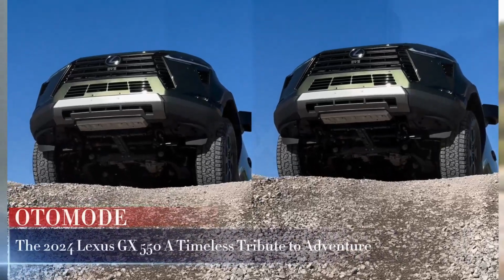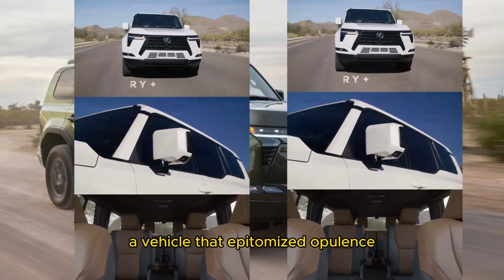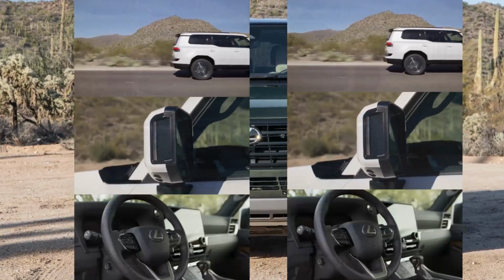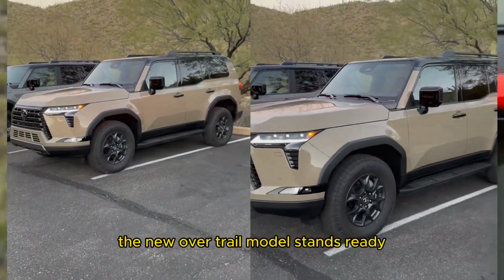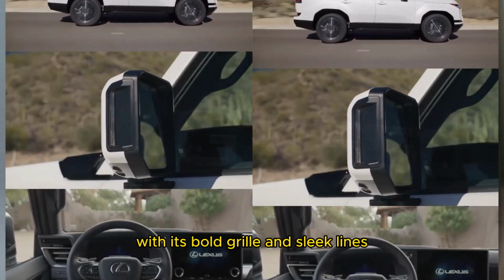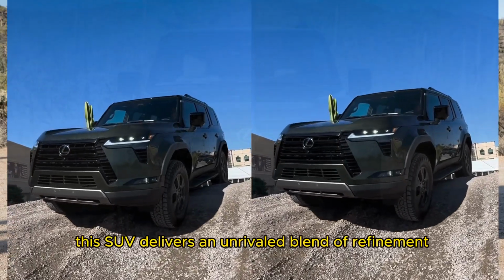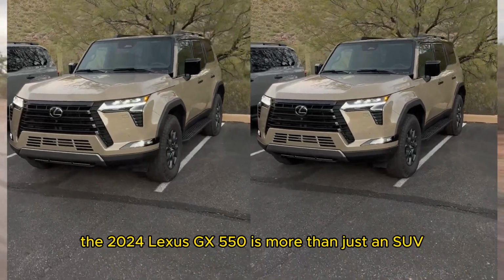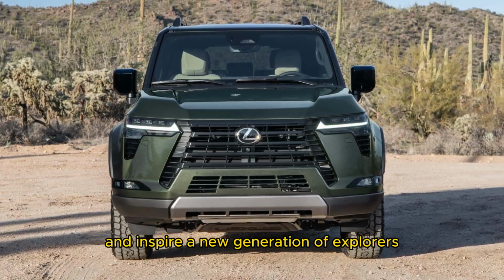The 2024 Lexus GX 550 A Timeless Tribute to Adventure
Thank you very much and enjoy your life!